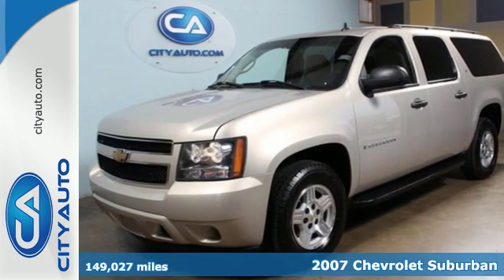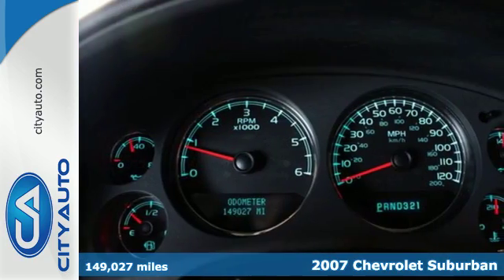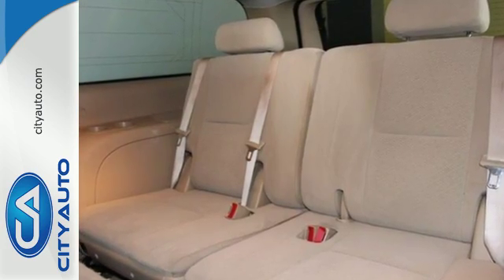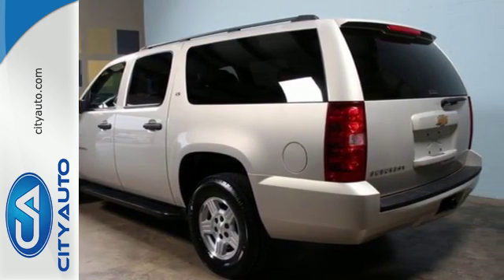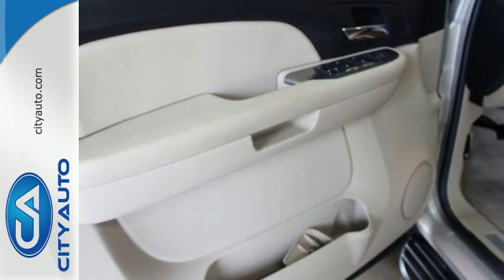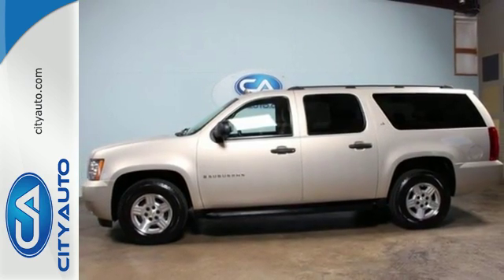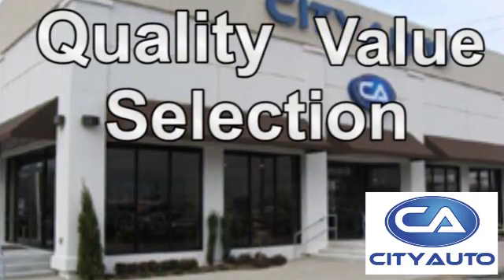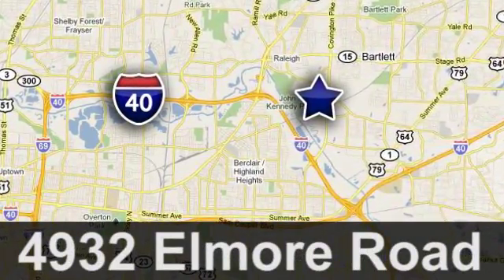2007 Chevrolet Suburban Memphis, TN #331691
Year: 2007
Make: Chevrolet
Model: Suburban
Engine: 8-Cyl
Transmission: Automatic
Color: Gold
Interior: Tan
Mileage: 149027
Stock #: 331691
VIN: 3GNFC16J37G111758
Great Family Vehicle. New Tires. Good Service History. 3rd Row, Local Trade. Well Maintained. DVD, Built in Auxiliary, Bluetooth. Extended Service Available. Clean CarFax. Amazing Comfort. Stunning Interior. Looks and runs like new. Sleek lines, smooth ride. Call Sebastian Smith.

Address:
4932 Elmore Rd